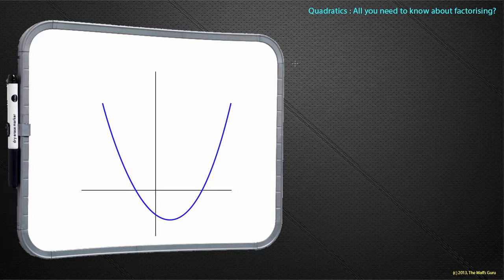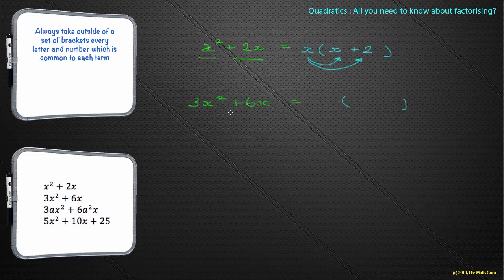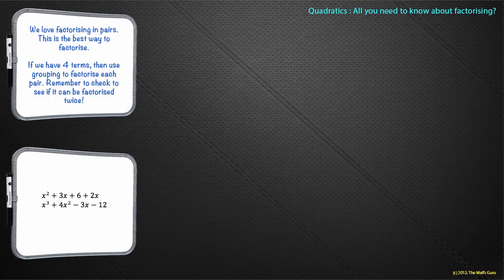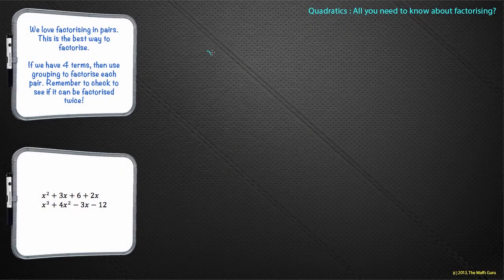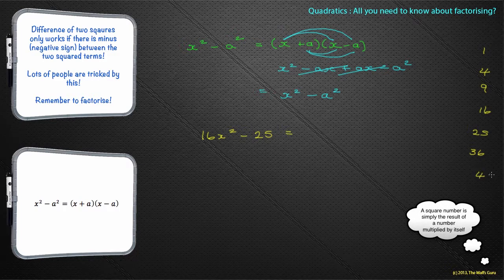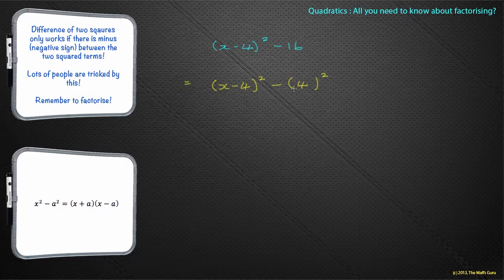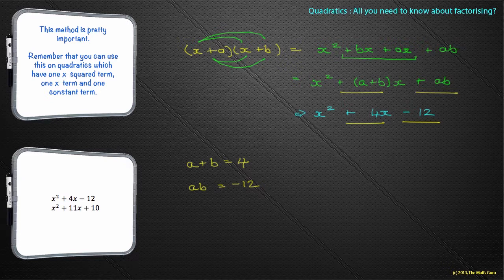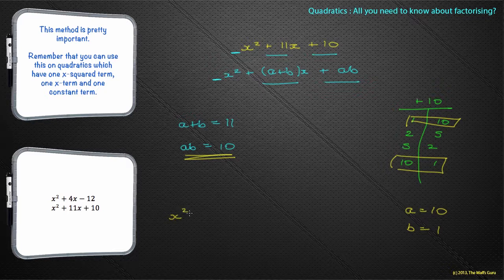Quadratics : All you need to know about factorising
I think of the word Factorising and it reminds me of the X Factor! Does this video deal with lots of numbers and letter auditioning for the right to sing to millions. Not quite, but it does deal with some very tricky Maths (made simple by the Maffs Guru!). Watch and learn as we deal with the four most common types of factorising and learn how this is going to be useful in finding the x-intercepts for Quadratic Graphs.